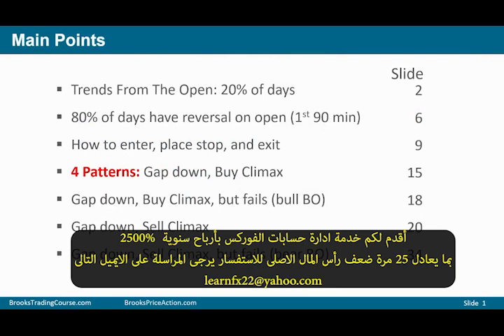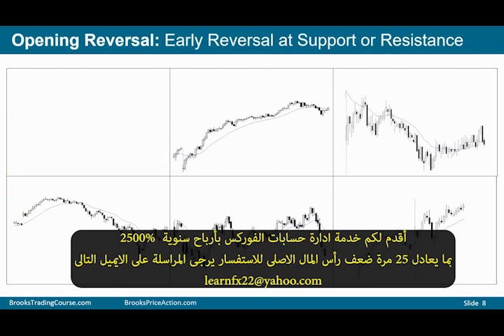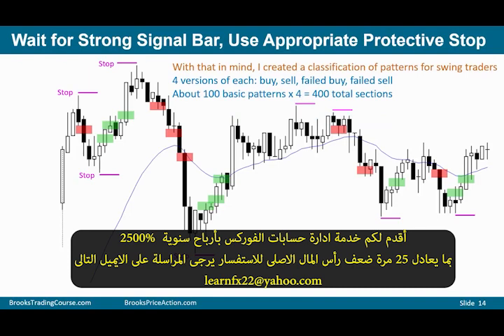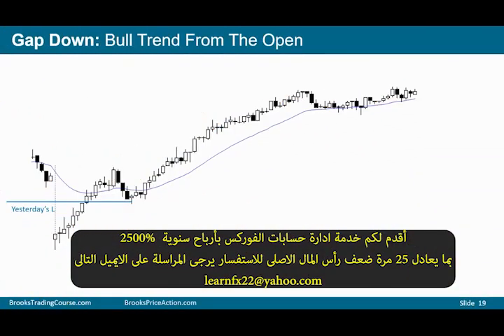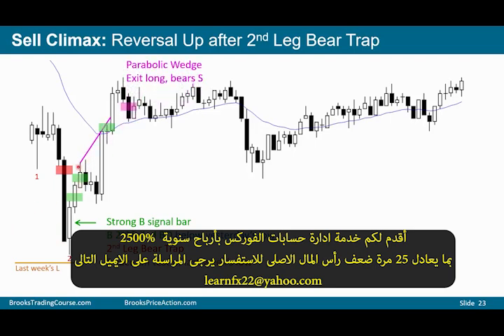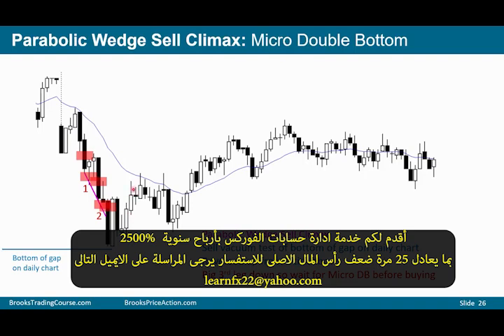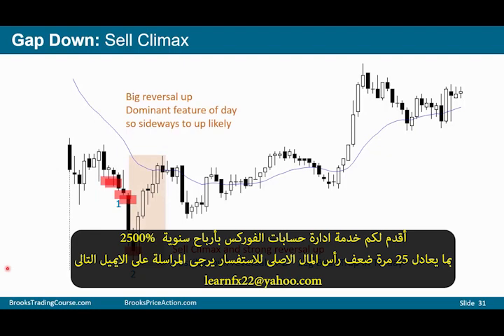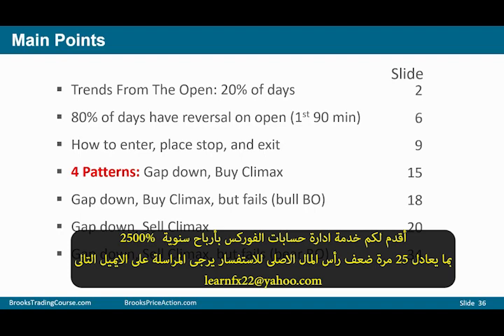دورة فوركس تعليمية مجانية